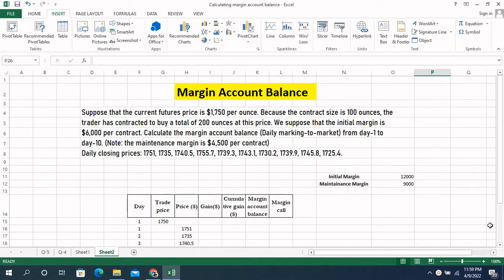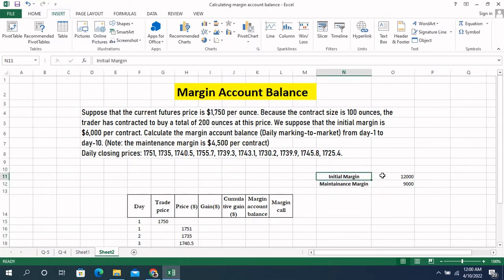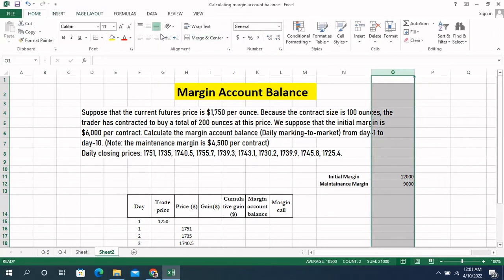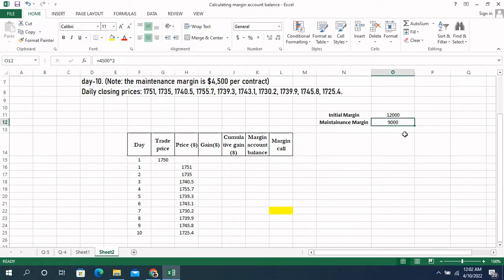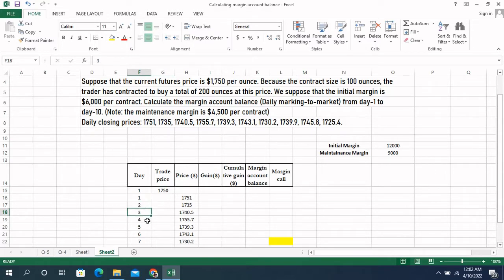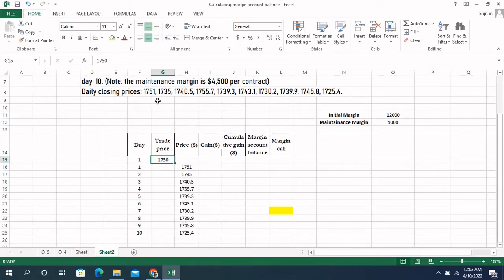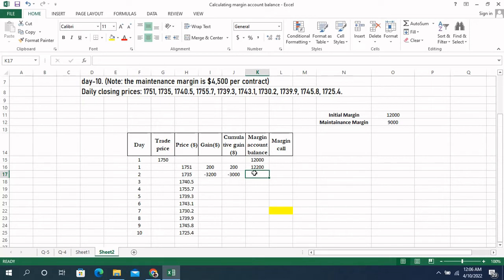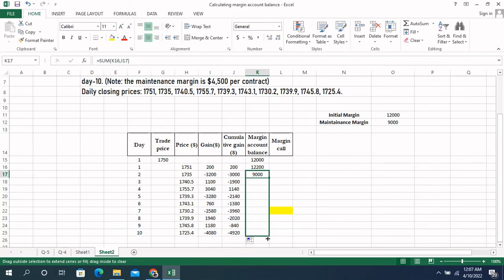Trading in Excel / Margin Account Balance / Initial Margin / Maintenance Margin / Margin Call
Suppose that the current futures price is $1,750 per ounce. Because the contract size is 100 ounces, the
trader has contracted to buy a total of 200 ounces at this price. We suppose that the initial margin is
$6,000 per contract. Calculate the margin account balance (Daily marking-to-market) from day-1 to
day-10. (Note: the maintenance margin is $4,500 per contract)
Daily closing prices: 1751, 1735, 1740.5, 1755.7, 1739.3, 1743.1, 1730.2, 1739.9, 1745.8, 1725.4.

Trading in Excel / Margin Account Balance / Initial margin / Maintenance Margin / Margin Call- all in Excel Sheet